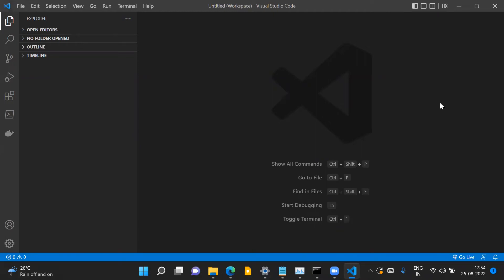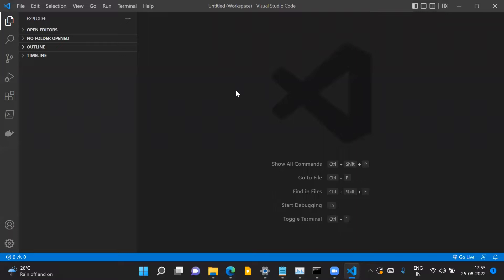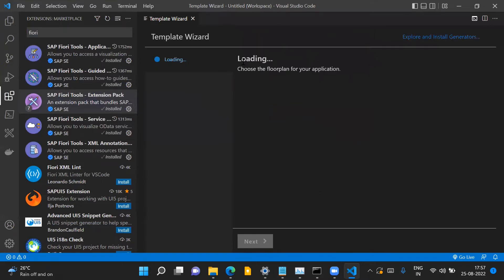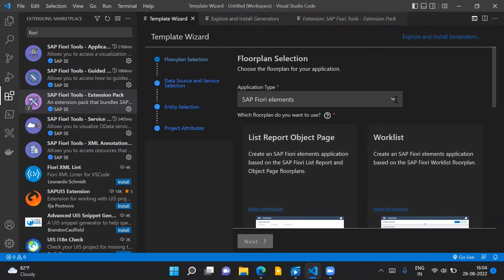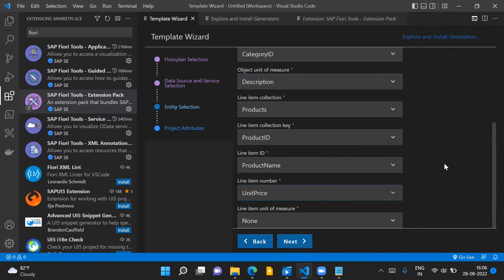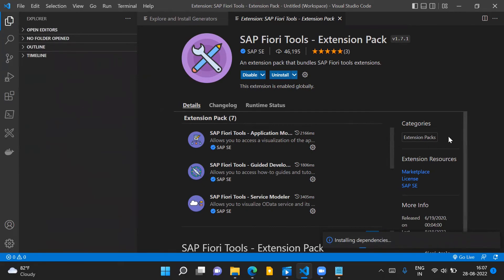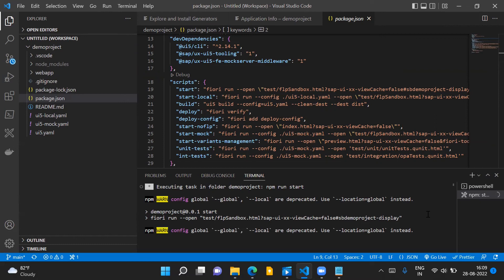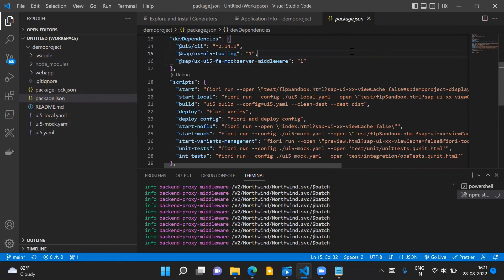SAPUI5 in Visual Studio Code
Steps to develop SAPUI5 applications in Visual Studio Code.